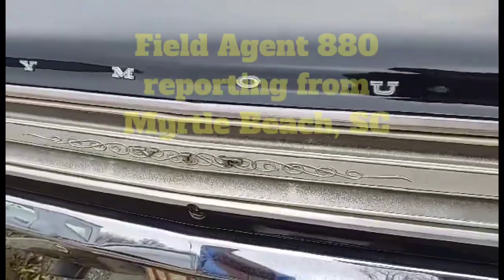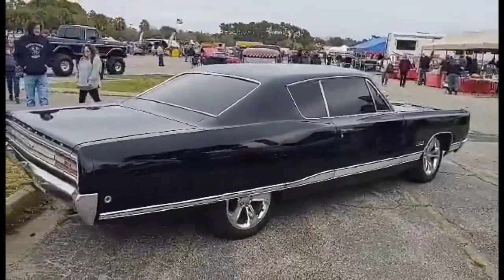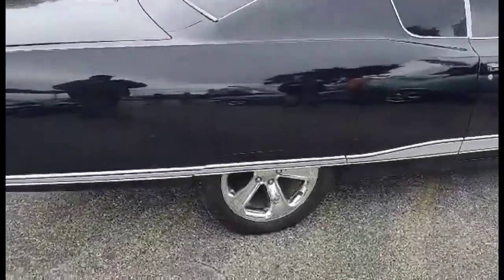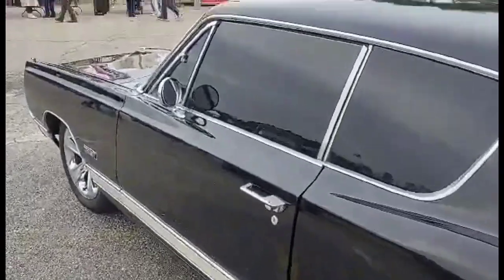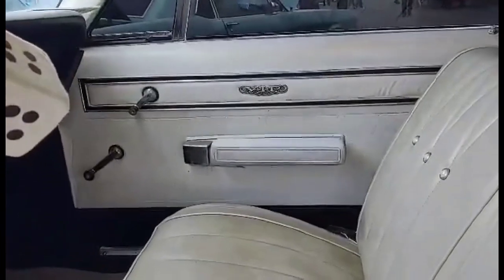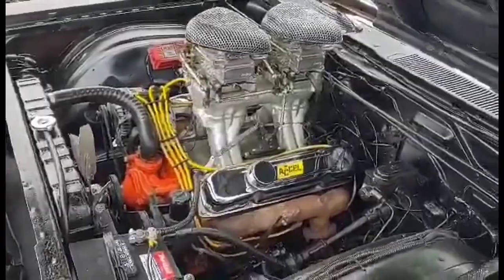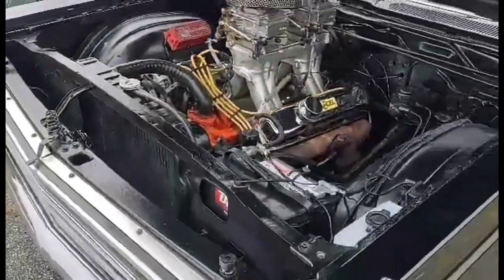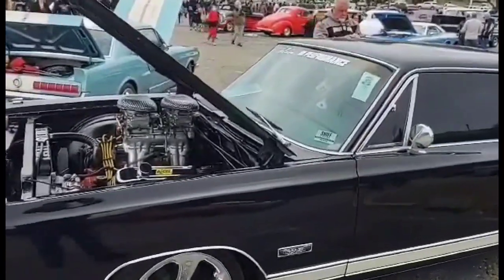1968 Plymouth Fury VIP hot rod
Absolutely beautiful black 68 VIP Fury with a big block & aTunnel Ram